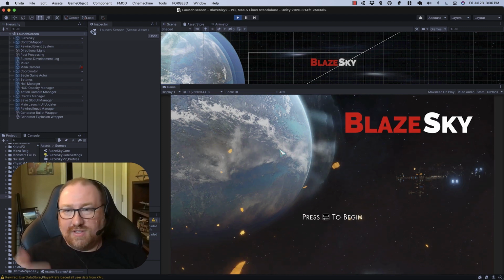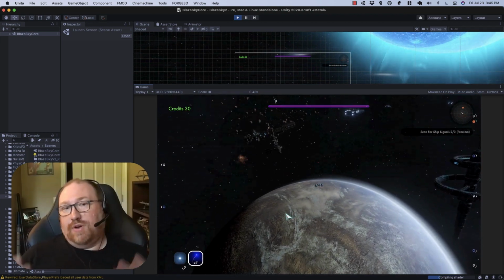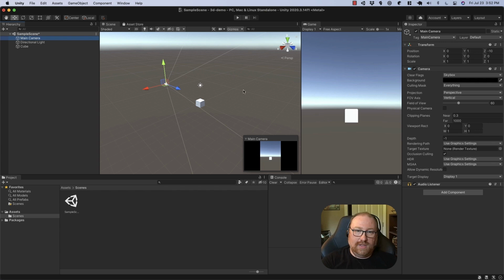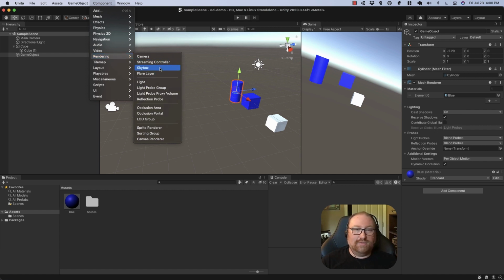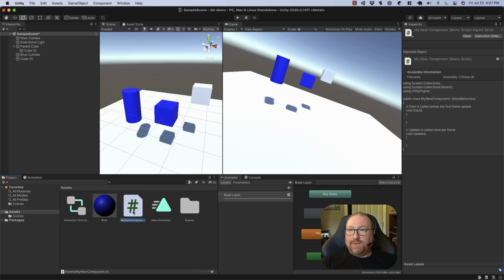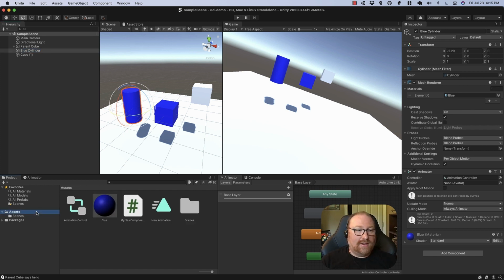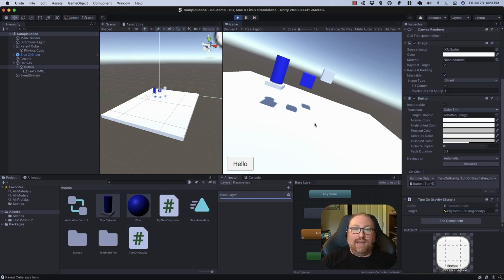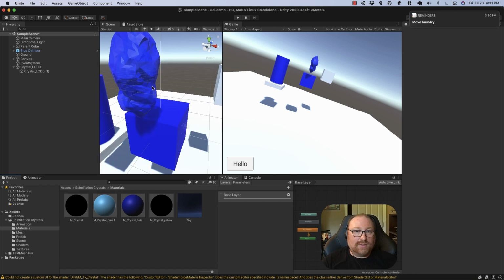From Java To Unity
An introduction to Unity from the perspective of a long-time Java developer. A very high level exploration of the basic features and use of Unity.

Topics covered include:
Demo of BlazeSky, a big sci-fi action RPG built in Unity running in the editor
Basic Unity windows
Scene graph, project, prefabs
Adding simple components in C#
Simple animations
Grabbing a basic asset & dealing with a broken shader
How packages in Unity projects work compared to, say, Maven

The game demonstrated can be found on Steam - the easiest link is